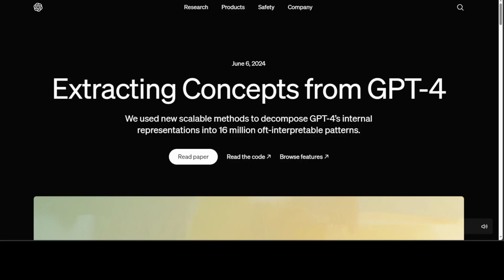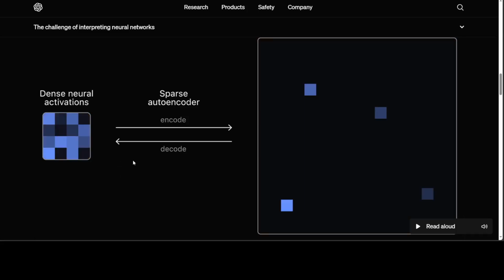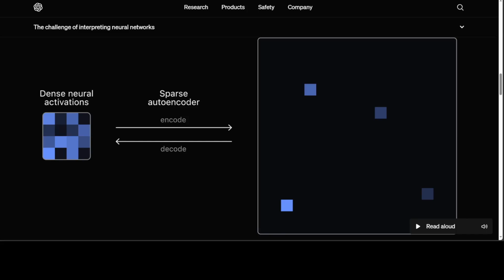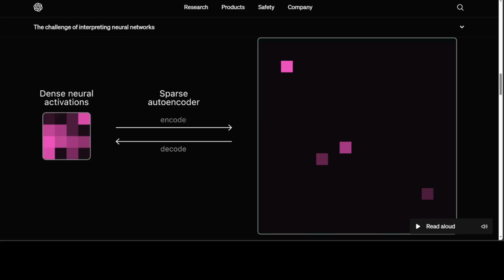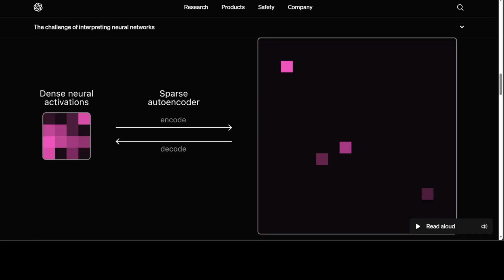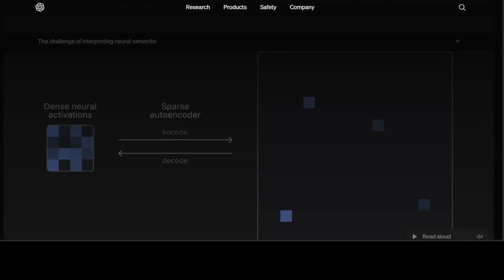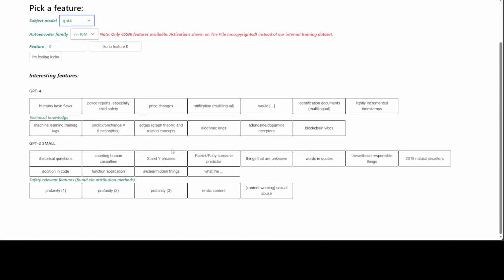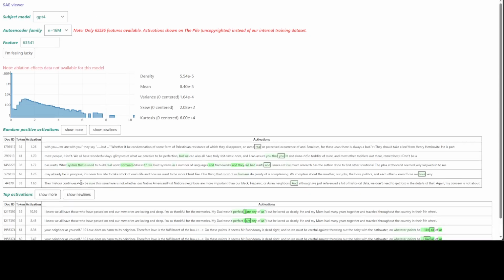Sorry We Don't Know How LLMs Work - Extracting Concepts from GPT-4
This video shares the concerns that currently don't understand how to make sense of the neural activity within language models.